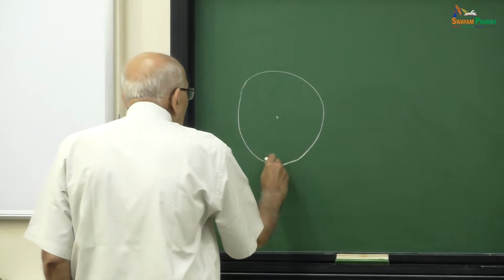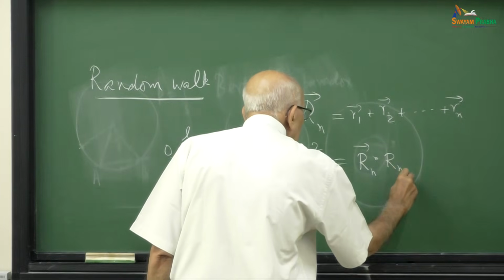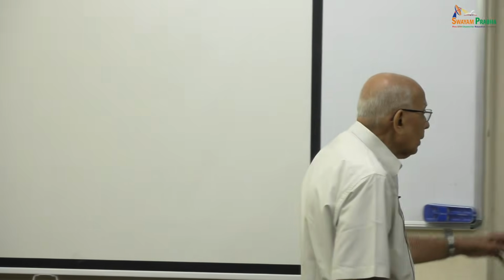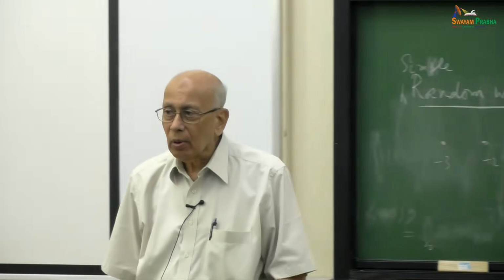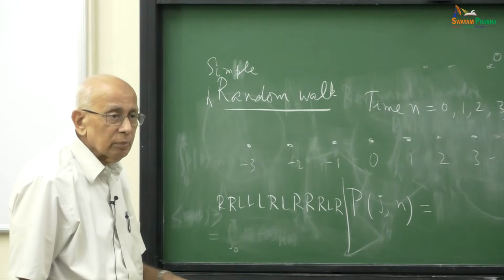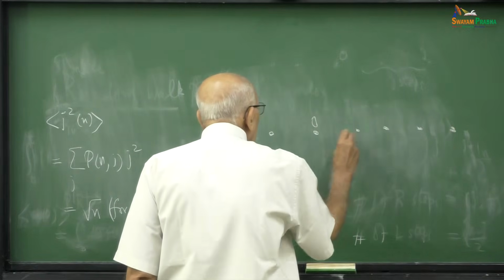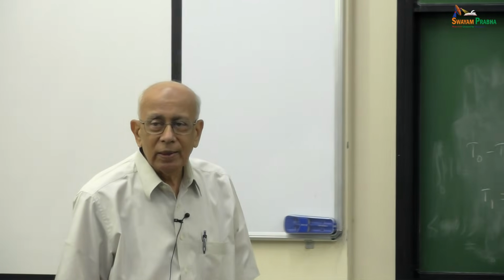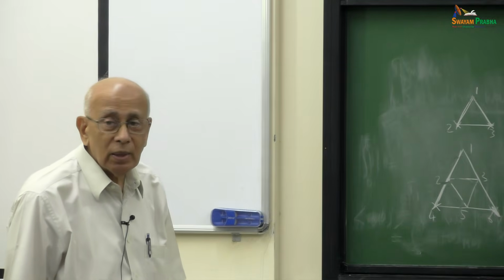Probability Theory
Subject: Physics
Course Name: Science Special Lectures
Name of Presenter: Prof. Balakrishnan V